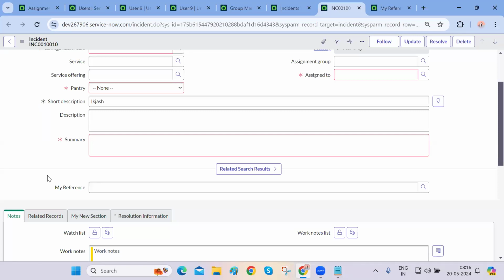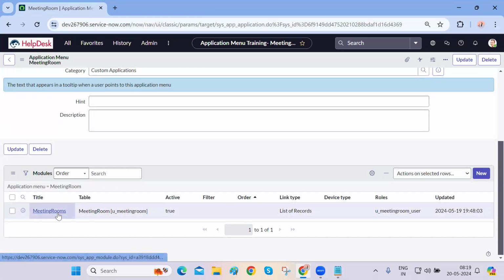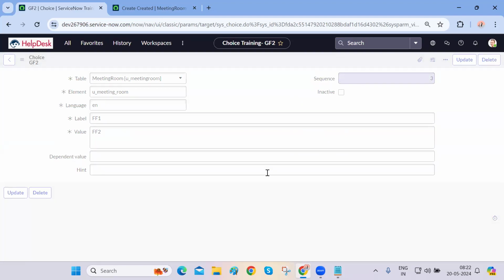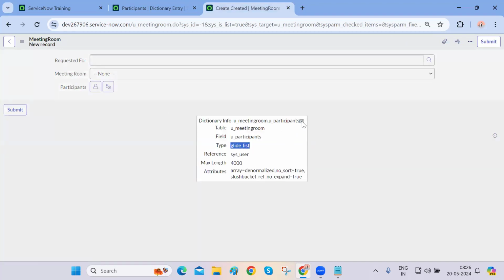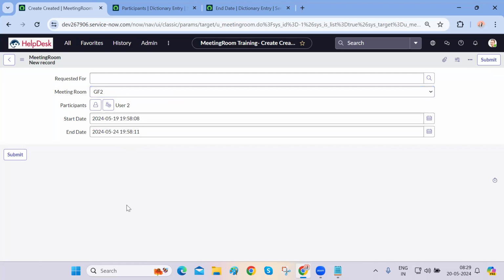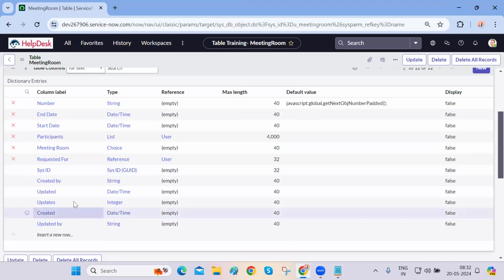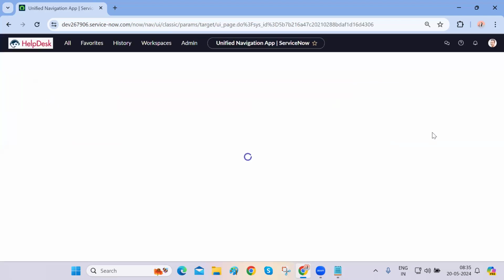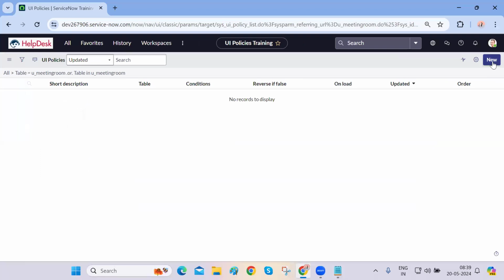ServiceNow Training | ServiceNow Table Creation Part 1 | ServiceNow Course Training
Welcome to the first part of our series on ServiceNow table creation. In this video, we will cover the fundamental aspects of creating tables in ServiceNow, an essential skill for customizing and extending your ServiceNow instance to meet specific business needs.

🔍 What You'll Learn:

Introduction to ServiceNow Tables: Understand the basics of tables in ServiceNow and their role in storing and organizing data.
Table Types and Uses: Explore the different types of tables, such as base tables and extended tables, and their specific uses.
Creating a New Table: Step-by-step instructions on how to create a new table in ServiceNow, including setting up fields and defining table properties.
Field Types and Configuration: Learn about the various field types available in ServiceNow and how to configure them to meet your requirements.
Best Practices for Table Creation: Tips and best practices for creating and managing tables to ensure data integrity and efficient performance.

🔧 Tools and Techniques:

ServiceNow Studio: A walkthrough of using ServiceNow Studio to create and manage tables.
Form Designer: Learn how to use the Form Designer to customize table forms and layouts.
Schema Map: Understand how to use the Schema Map to visualize table relationships and dependencies.